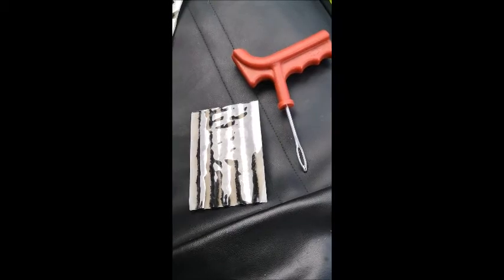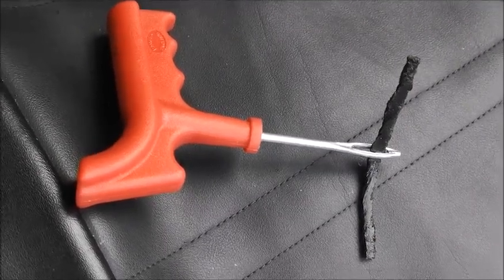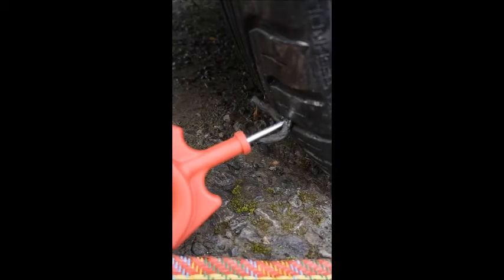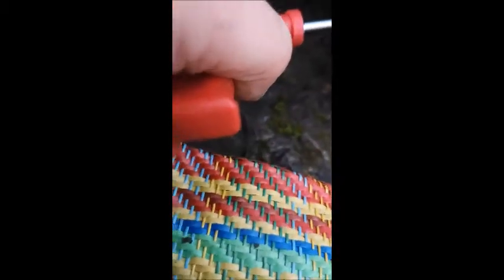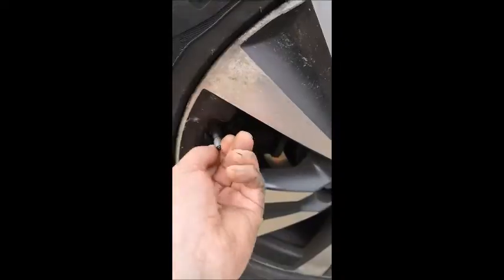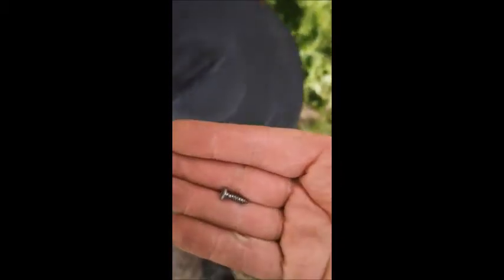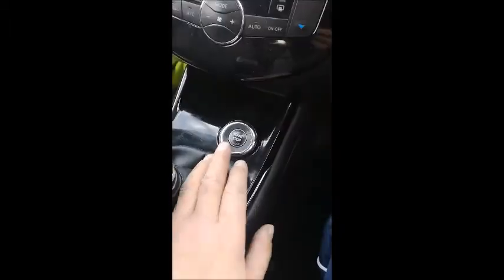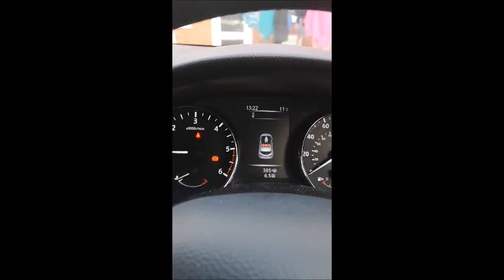Repairing a tubeless tyre punctured by a screw or nail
fixing a tyre or nail found in a  tubeless tyre.
i used the following items

tubeless tyre repair kit
screwdriver
grips
some water to check for air leak in repair
air compressor
simply done in under 10 minutes